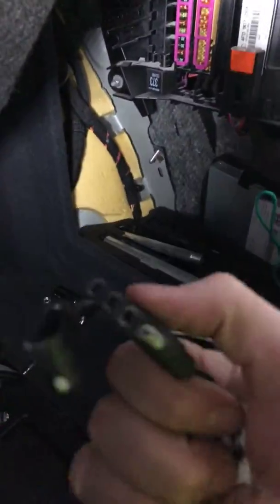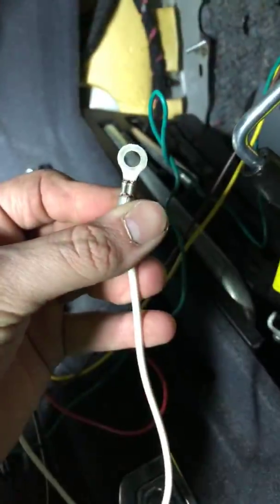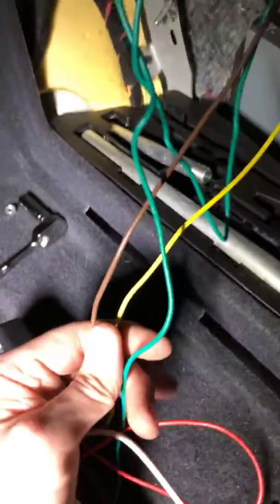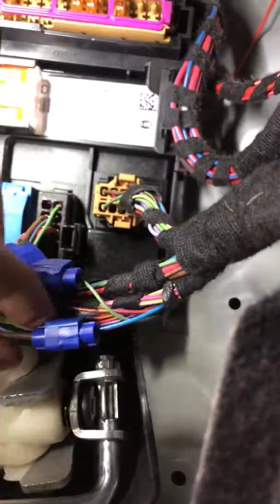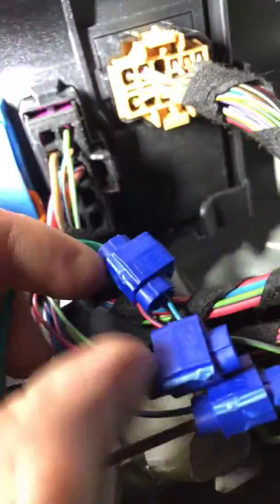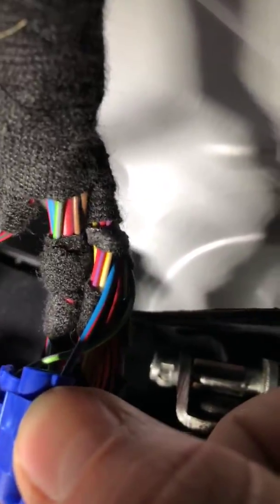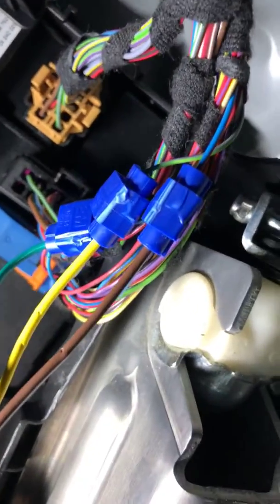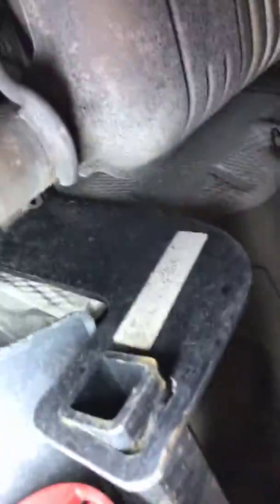2005-2008 A6 DIY Trailer wiring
Since I couldn’t find a video on YouTube, I made one myself. Really simple once you know what wires to tap into!